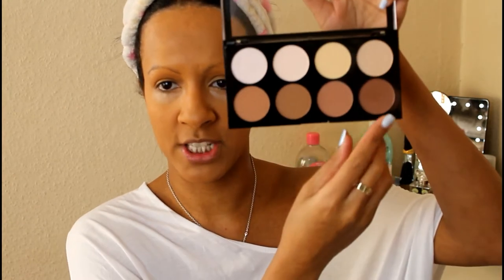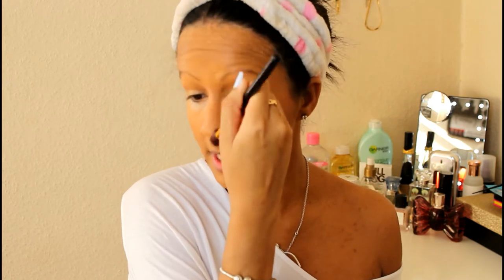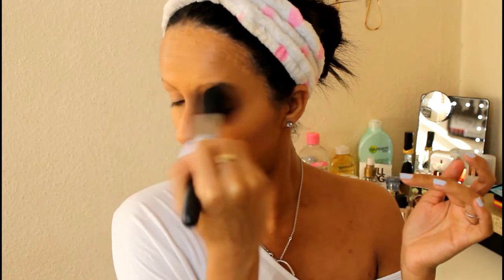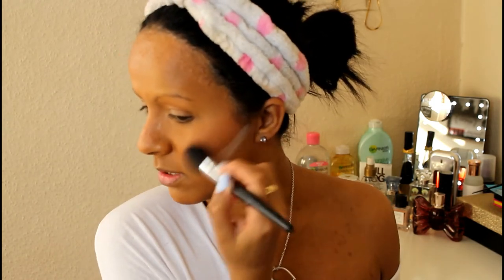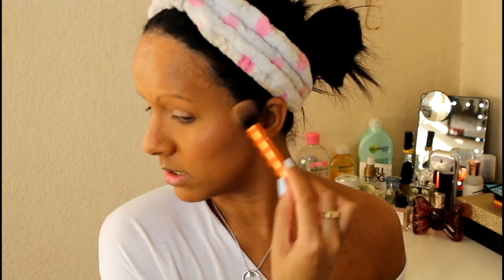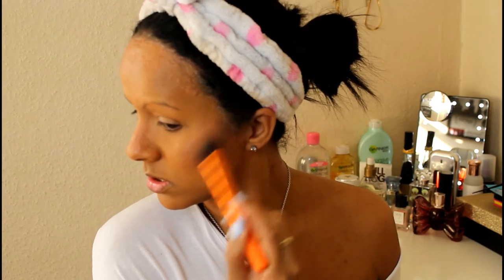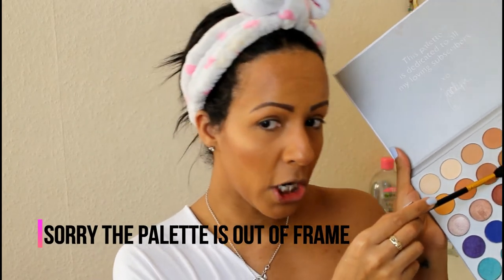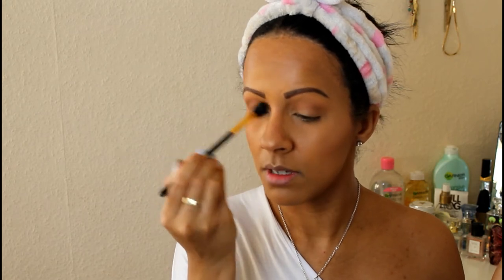MY CURRENT GO TO MAKEUP LOOK THAT I'M LOVING!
HEY EVERYONE!

I Hope you enjoyed todays video :-)

Makeup Used:

Face:
Benefit Porefessional & matte rescue primer
Collections Lasting Perfection Foundation
Guerlain Terracotta Bronzer
Makeup Revolution Iconic Lights & Contour Palette
Makeup Revolution Blush Palette
Jouer Highlighter
Maybelline Chrome Highlighter

EYES:
Soap & Glory Eye Liner
Benefit Theyre real Mascara
Maybelline Great Lash BIG Mascara
Rimmel Coal Liner

BROWS:
Benefit Pricisely My Brow

LIPS:
NYX Lip Pencil
Dose Of Colours Liquid Lipstick

Thank you guys so much for checking out this video.

Do let me know if you enjoyed today's upload by commenting down below :-)

Nothing But Love For Yah!